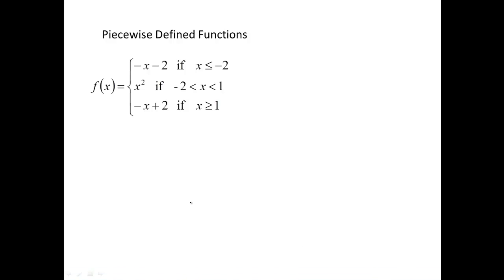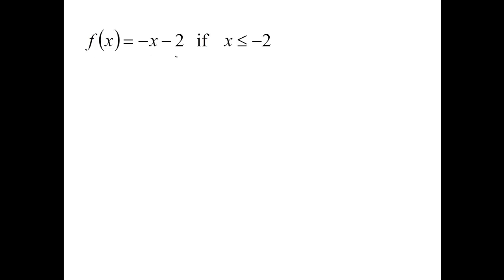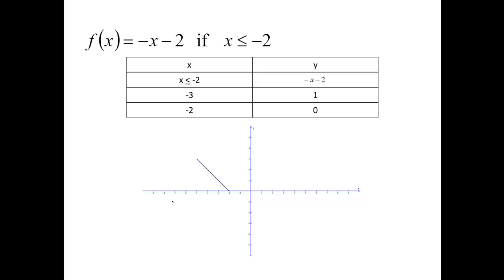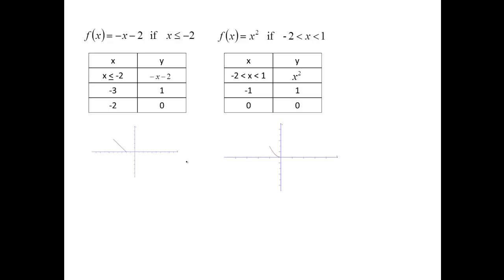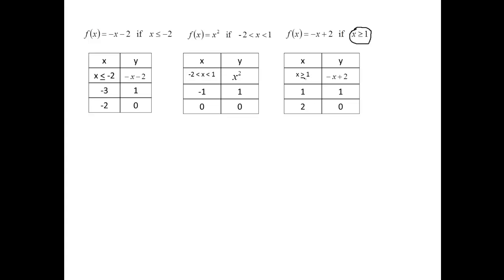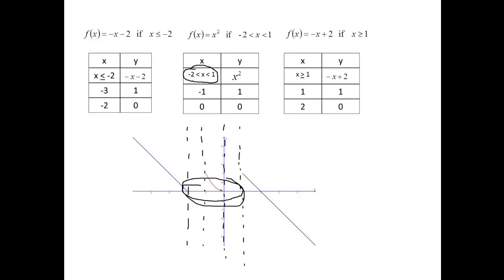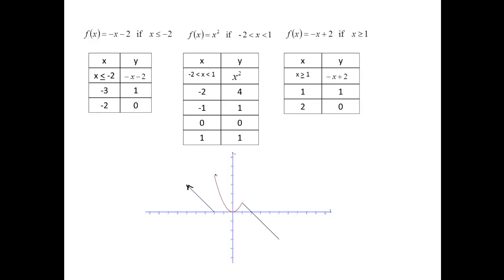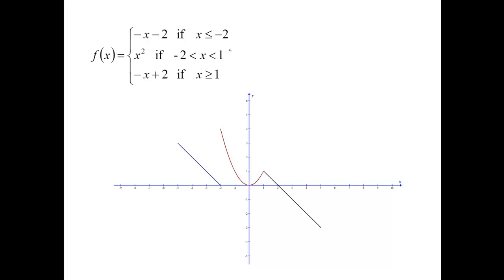piecewise_defined_function_example_3